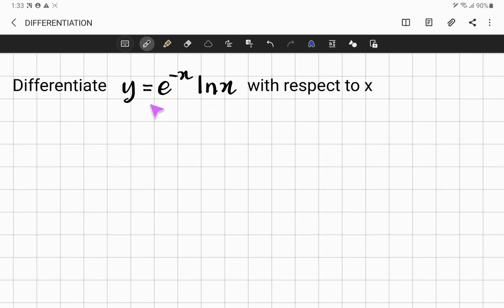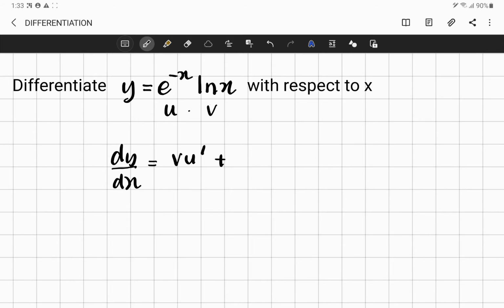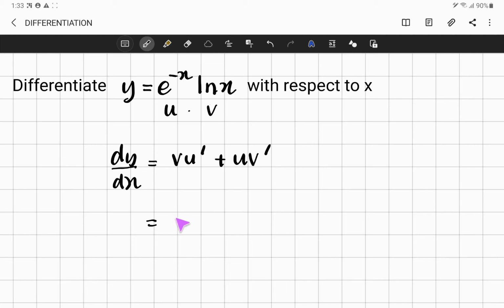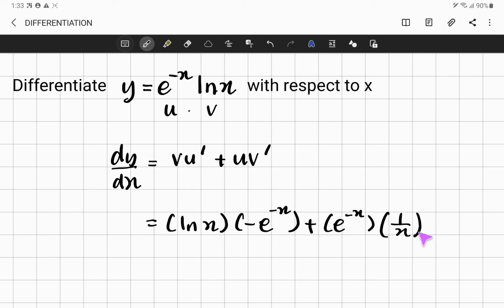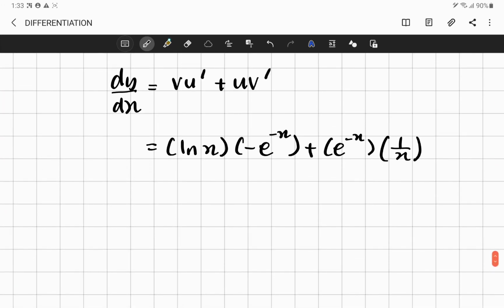Differentiation Logarithmic Function | Tutorial 7 of 9 | Q2b